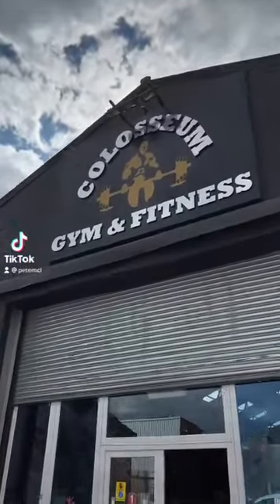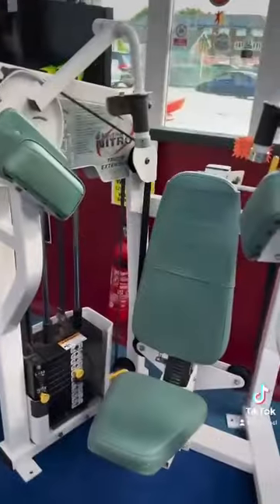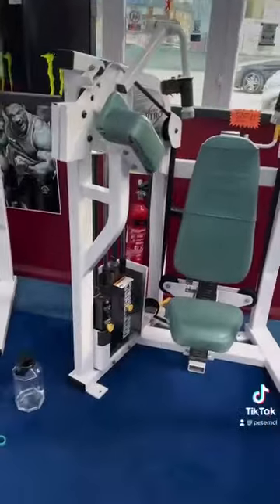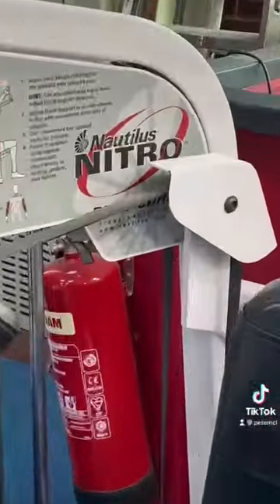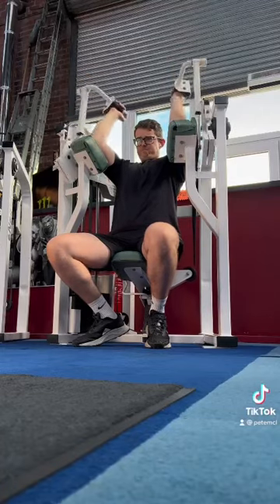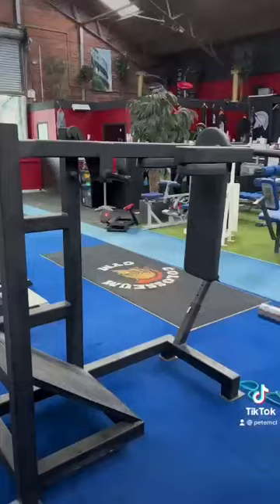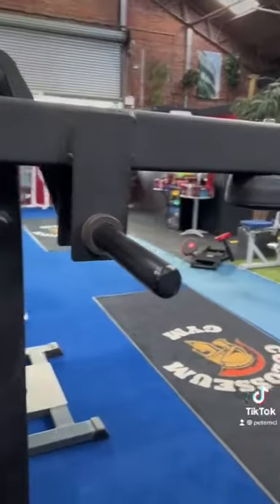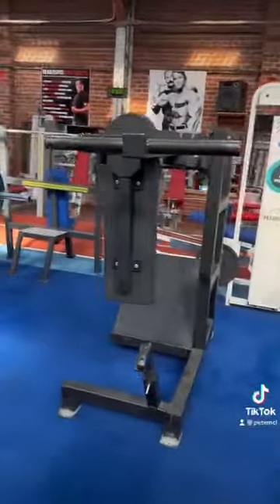colosseum gym blackburn